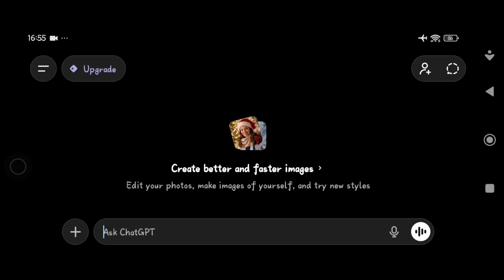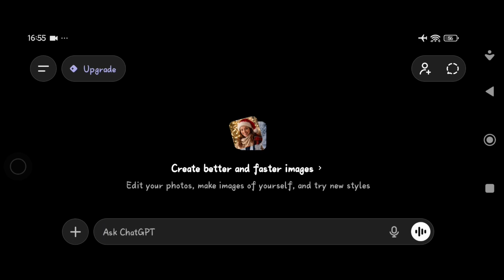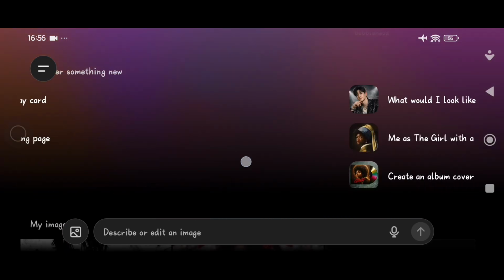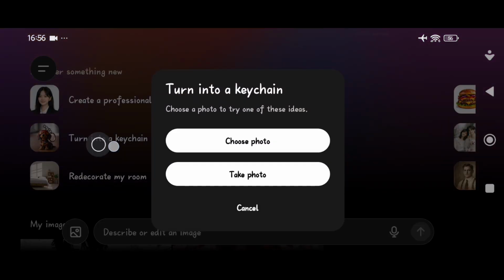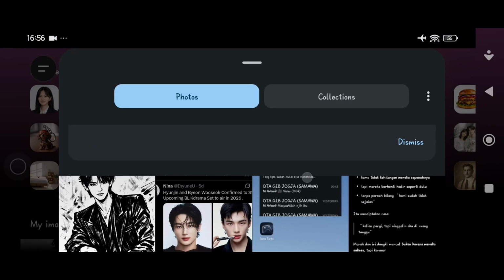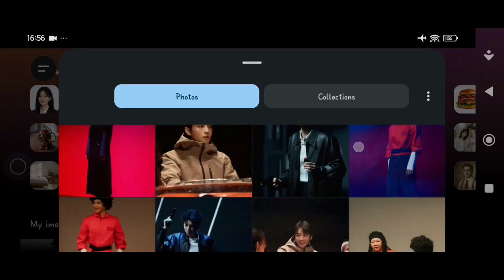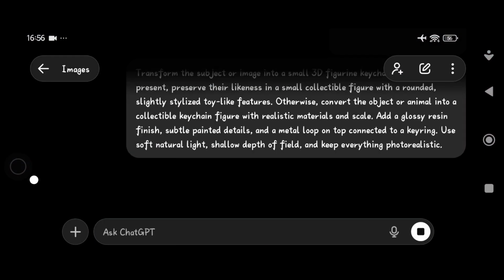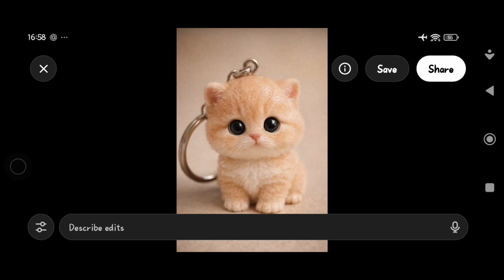How to Turn Any Photo into a Keychain Image | Create Custom Keychains Easily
Learn how to turn any regular photo into a cute keychain image using ChatGPT. This step-by-step tutorial shows you how to easily transform your favorite pictures from your gallery or camera into adorable keychain designs perfect for gifts or creative content. Follow along to discover how to use the ChatGPT image generation feature to create custom keychain photos in just a few moments.

photo to keychain, chatgpt tutorial, custom keychain image, turn photo into keychain, chatgpt image generation, diy keychain photo

0:00 Introduction to Photo Keychains
0:10 Finding the Keychain Feature in ChatGPT
0:27 Uploading Your Photo from Gallery
1:07 Final Keychain Image Result